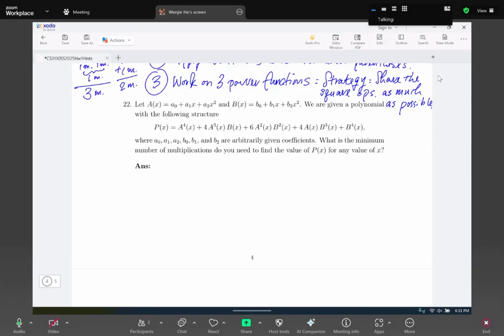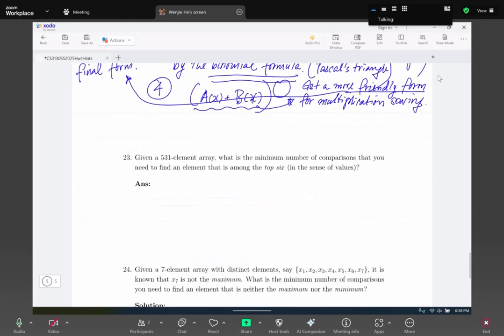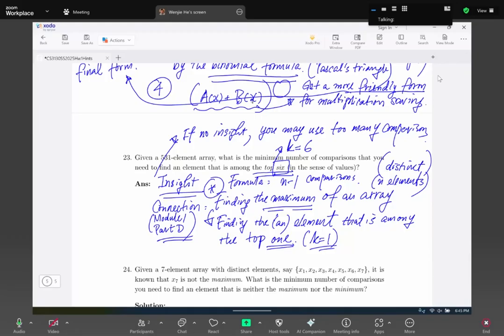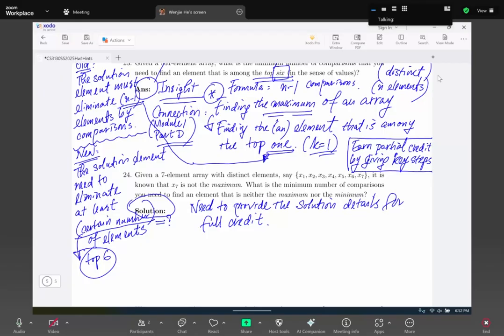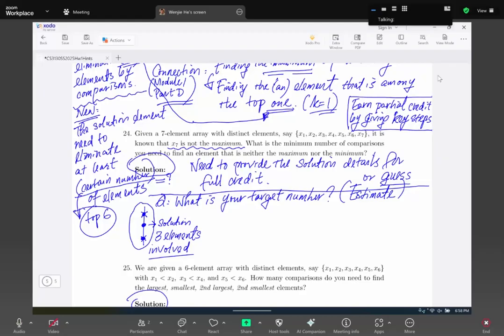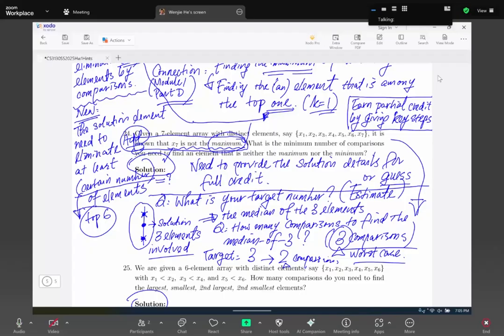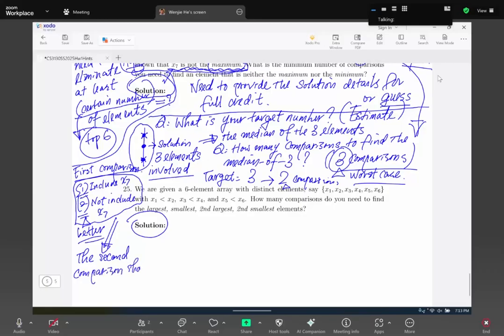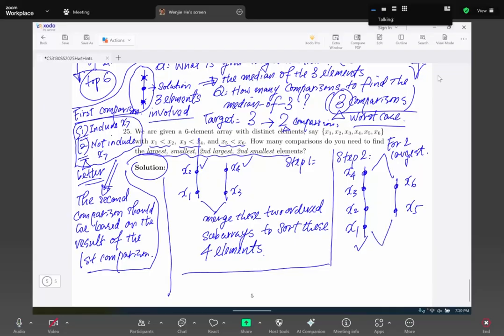CS3130SS2025Hw1HintsLast4Ques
This video is for teaching at UMSL: CS3130, Summer 2025, Module 3 Part BC. (Extra) Hints for Last 4 Questions